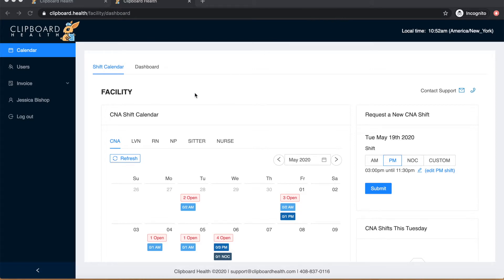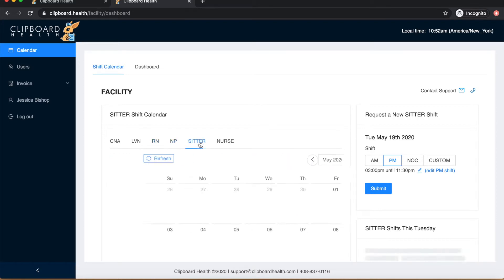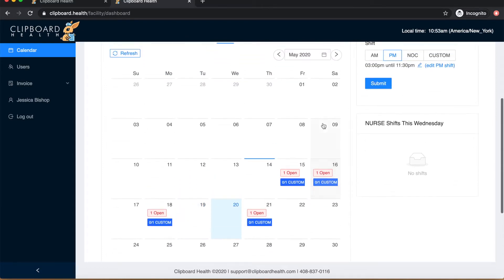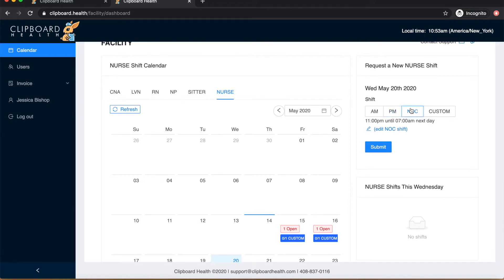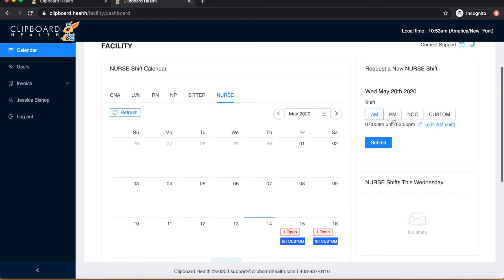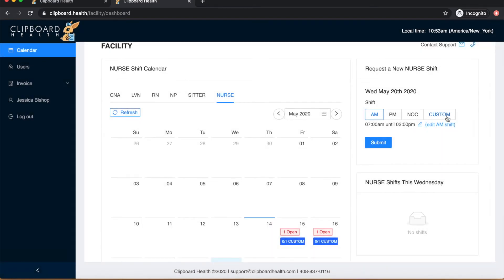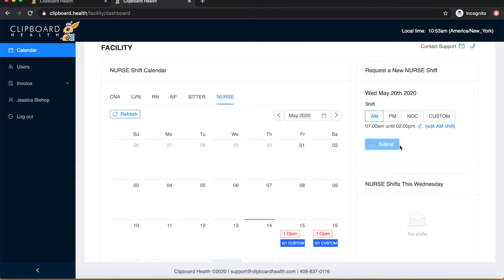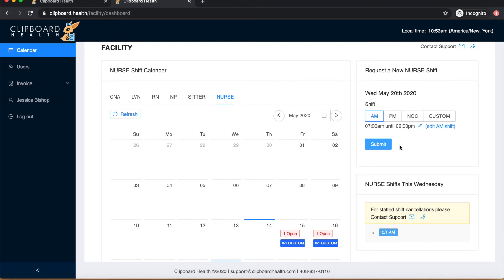How Do I Post Shifts to the Clipboard Health App?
In this video, we discuss how to post open shifts to the Clipboard Health calendar